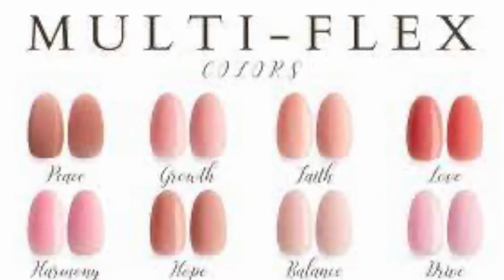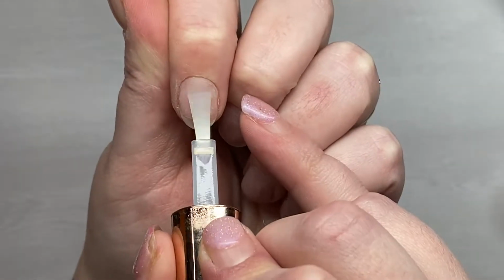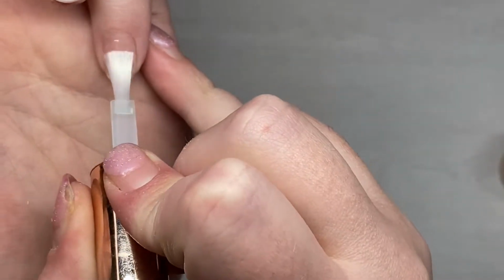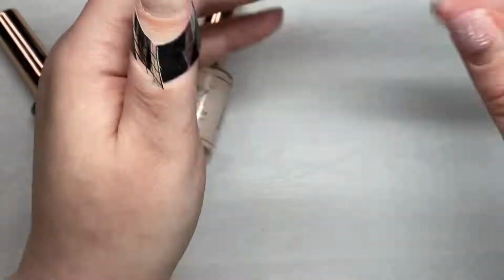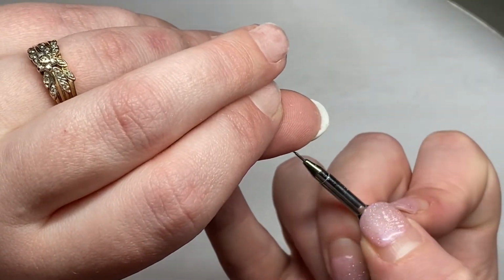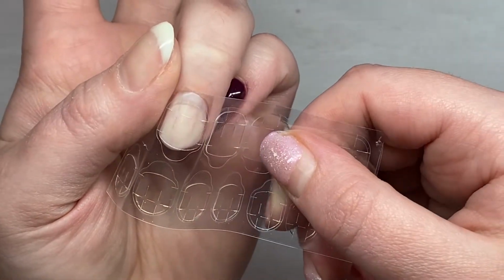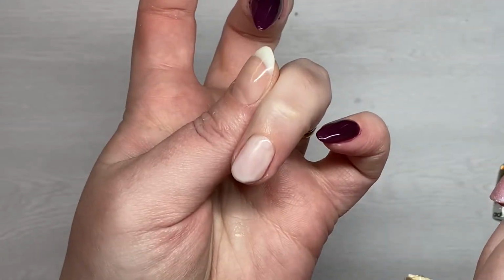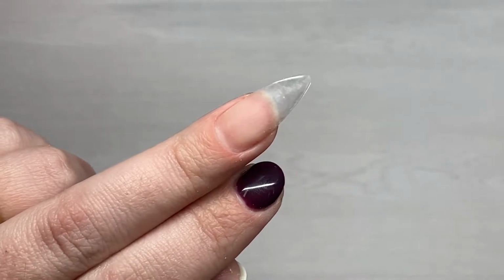MORE WAYS TO USE LUMINARY NAIL SYSTEMS! // ENHANCEMENTS, GEL POLISH, APRES X & PRESS ONS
Ya'll know I love @LuminaryNailSystems but did you know I use it for waaaayy more then just structured manicures?

@glitterbels and LuminaryNailSystems from thenailthrone

- TONJA10 will save you 10% on your order!